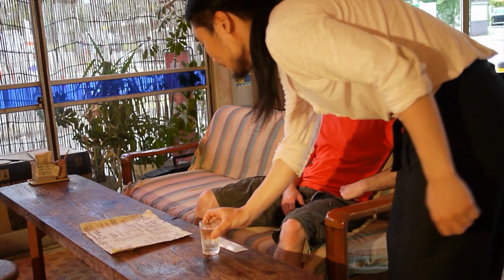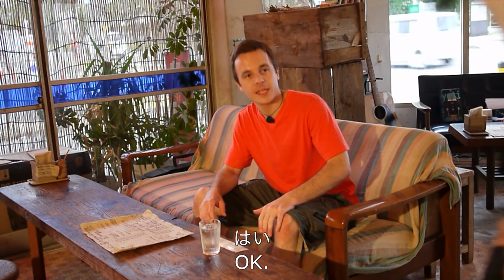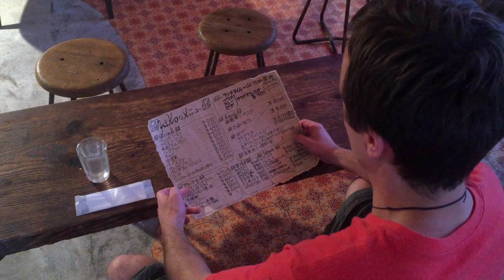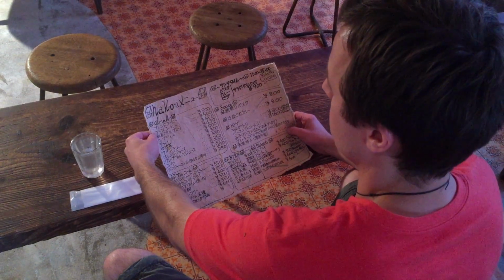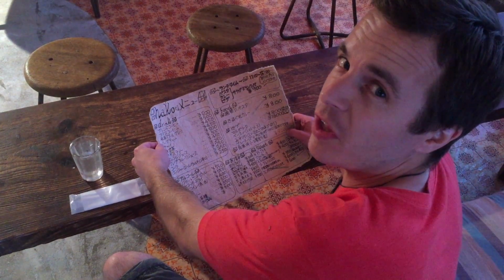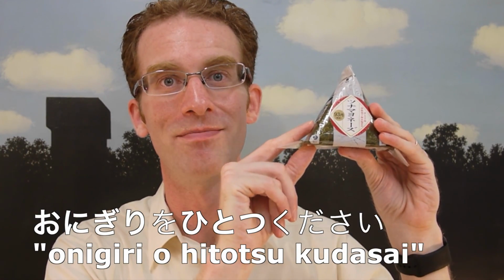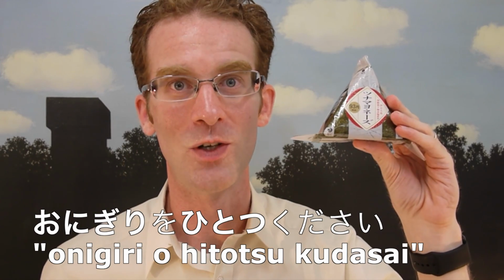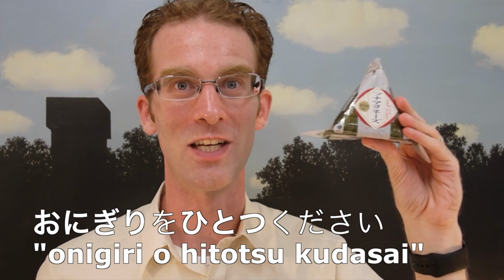Japanese conversation 1: ordering in a restaurant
The difference between ください ("please") and お願いします ("please")

For homework, you can copy-paste this ("wo hitotsu kudasai") if you can't type Japanese on your computer: を一つください。

This is our submission for khanacademytalentsearch

This is a proof-of-concept video for foreign language classes, in which we teach practical language by using the language first and teaching how to use it afterward.

Special thanks to Peyang for letting us use his cafe for filming! The Hako Cafe

Creators: Jason Downey & James York
Script: JJ
Video: Jason

We are able to provide this course in Japanese or Chinese. よろしく！